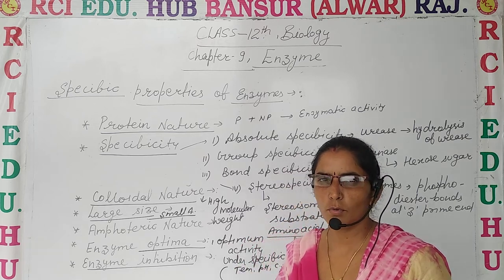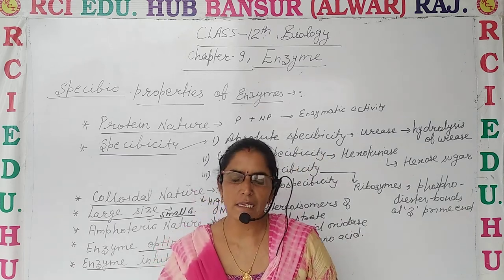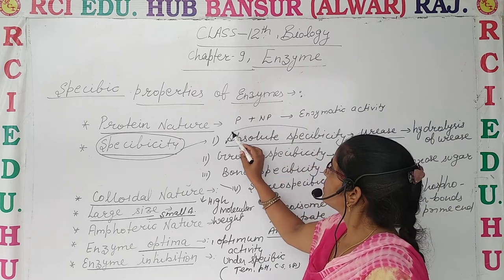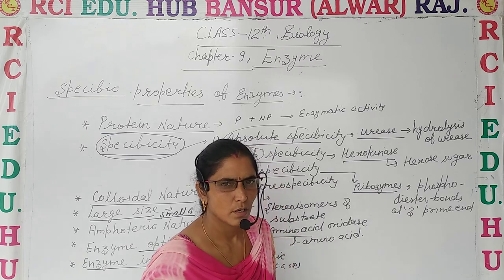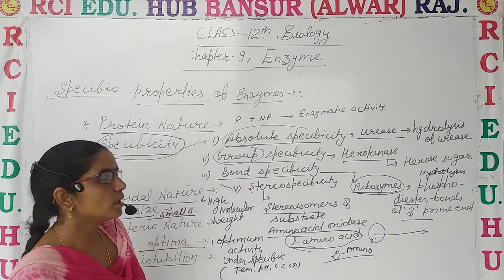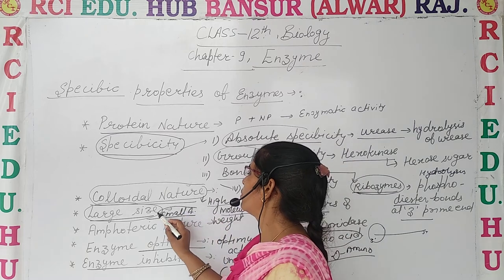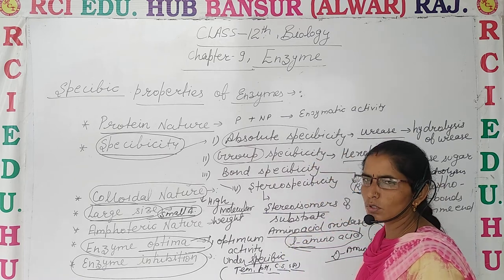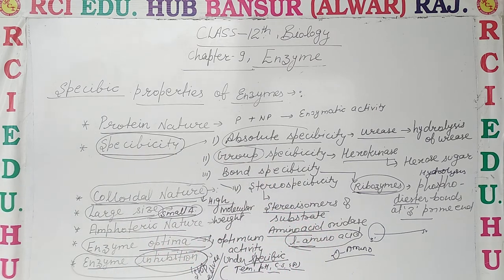Class 12biology Enzyme part 3specific properties of enzymes ll Rci Edu. Hub Bansur Alwar Raj.